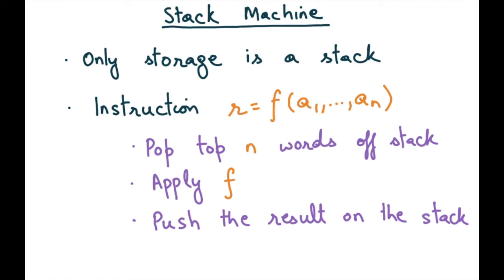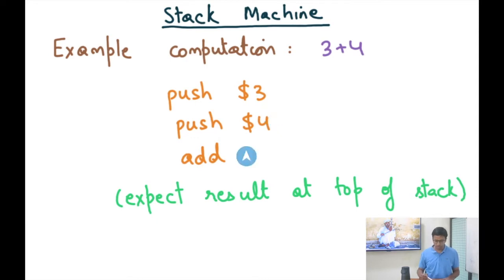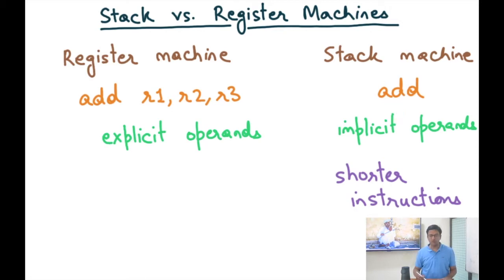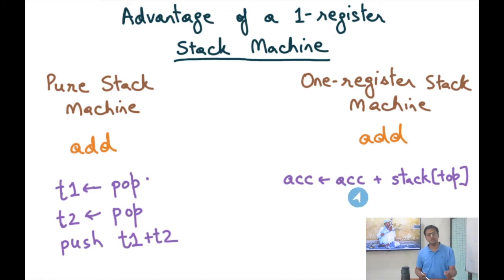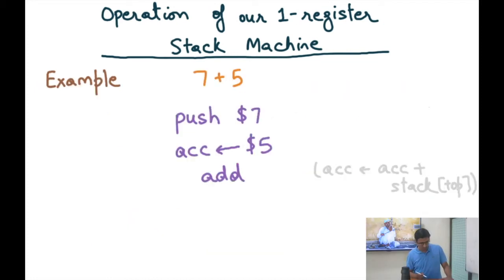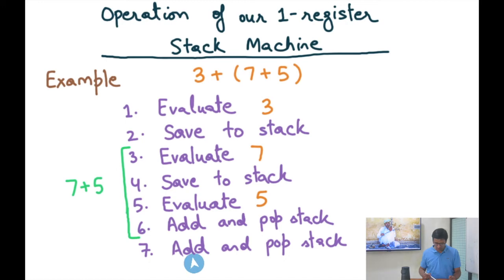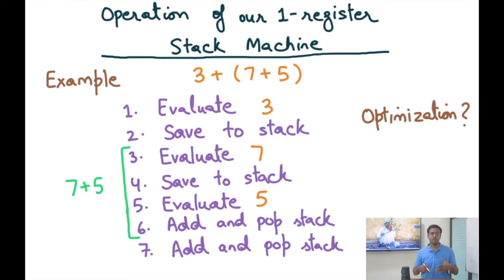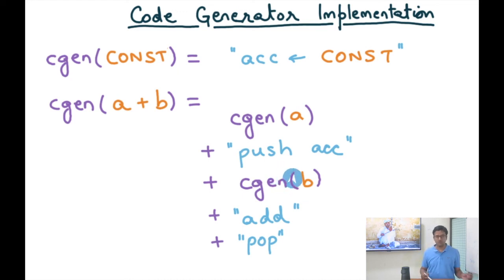Compiler Design Module 51 : Stack Machine